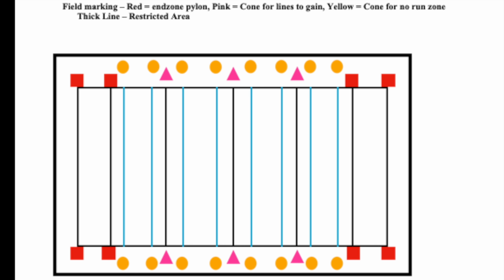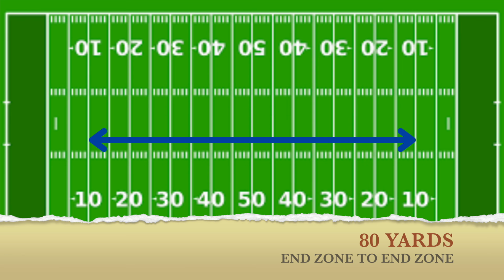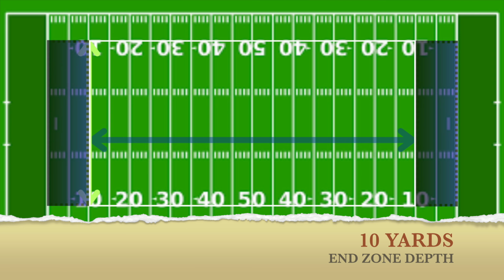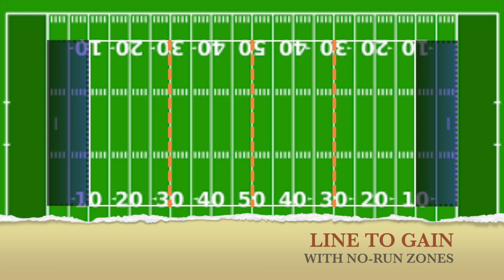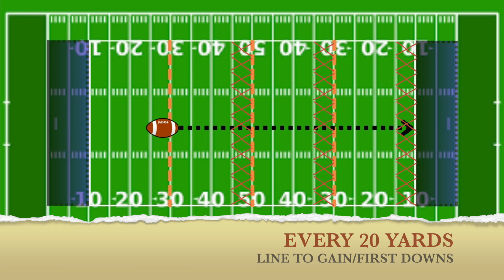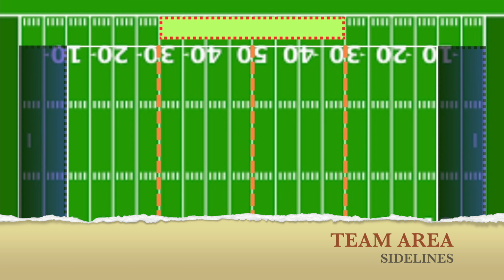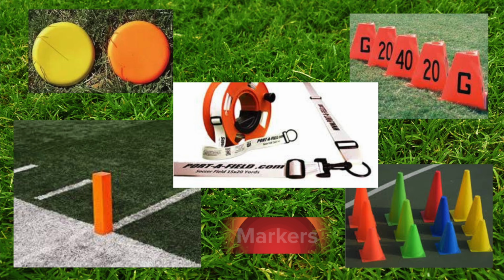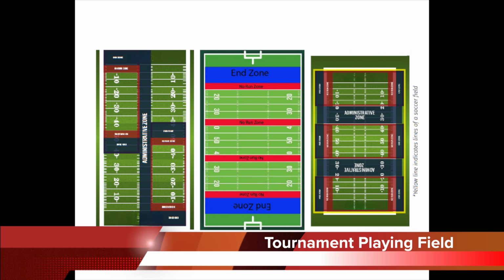High School Flag Football Basic Field Information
This video provides a visual aid to the written explanation of the CIF Central Section Flag Football rules.  This video covers the first section regarding the Field.